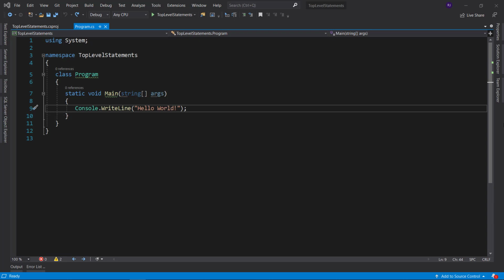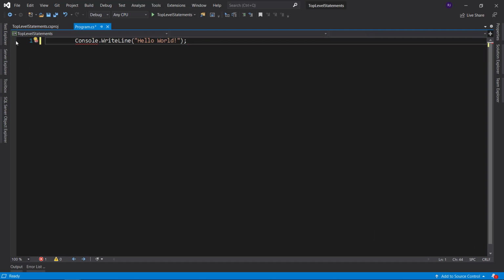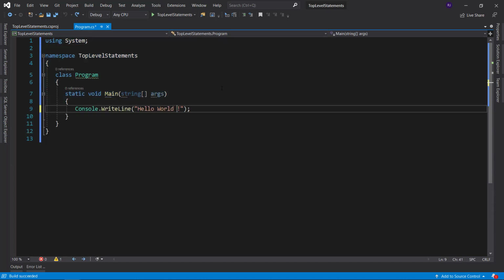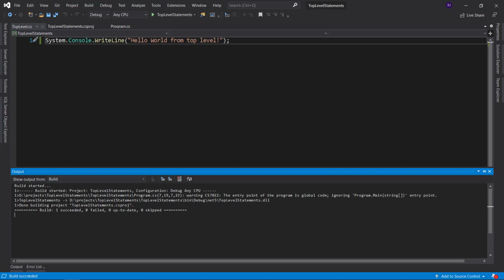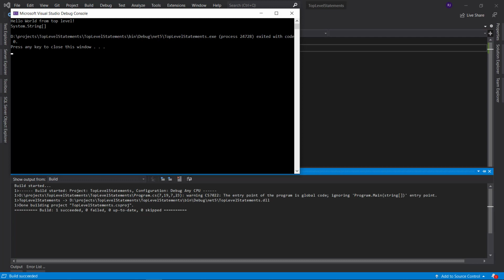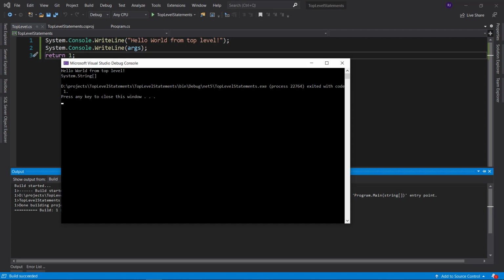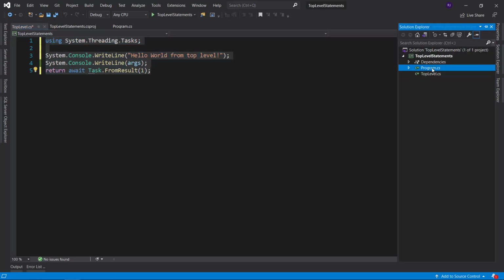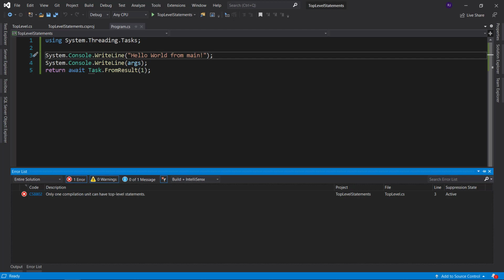Top Level Statements in C# | .NET Tutorial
In this tutorial I will teach you everything you need to know about Top Level Statements. Let's get started!